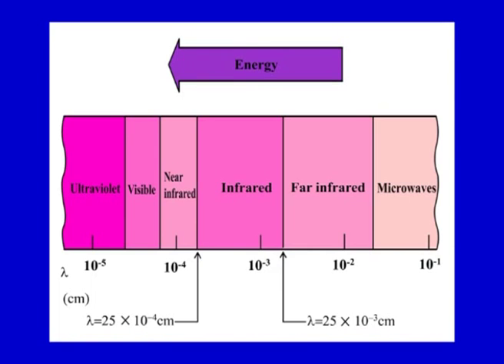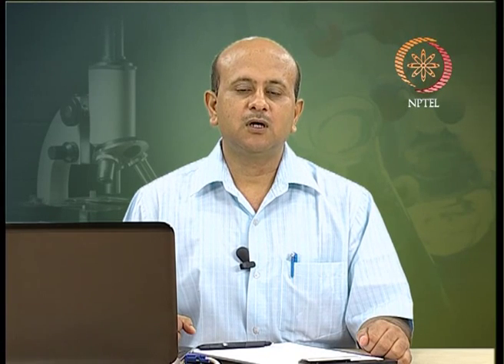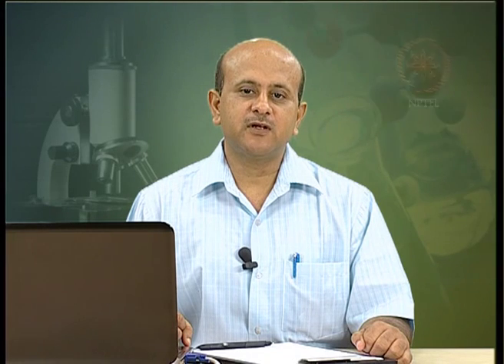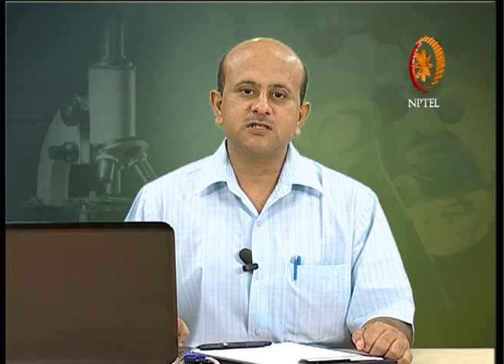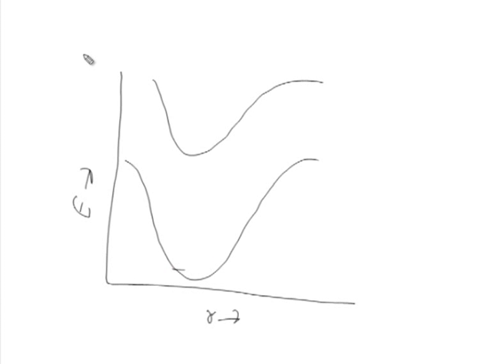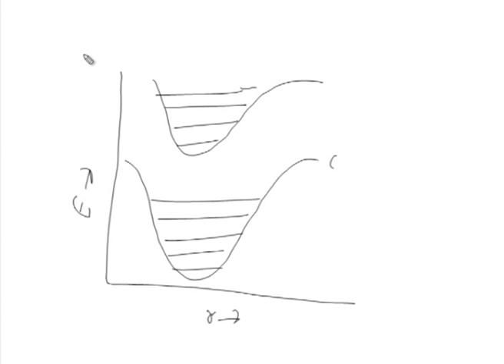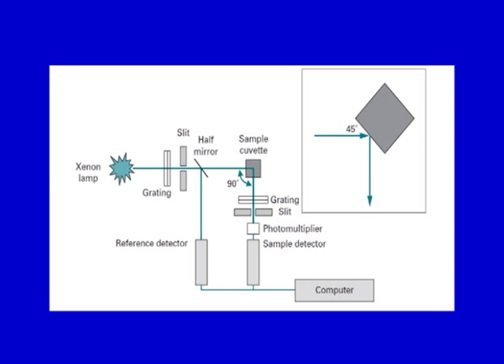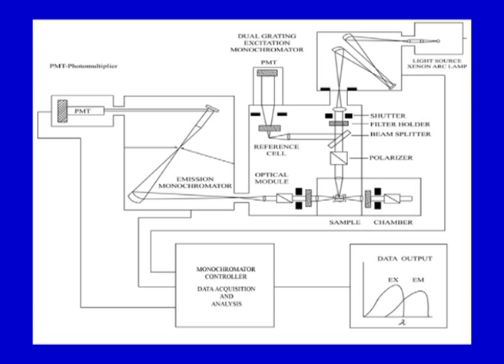Infrared and fluorescence spectroscopy